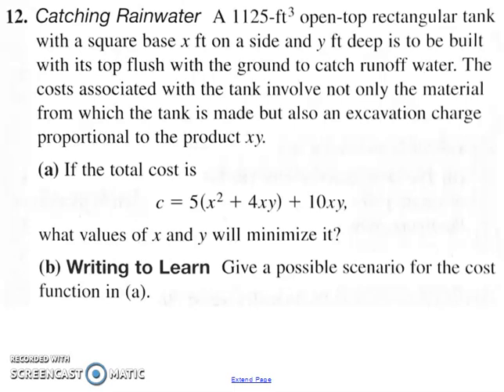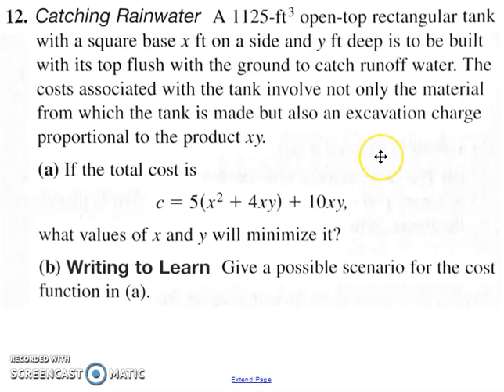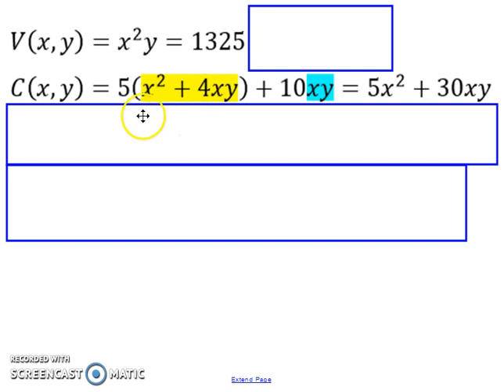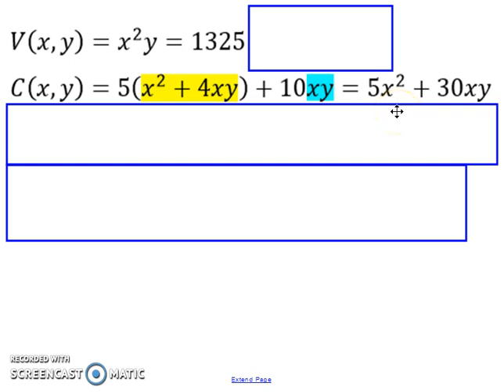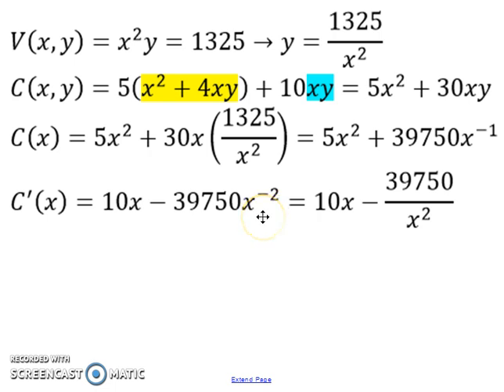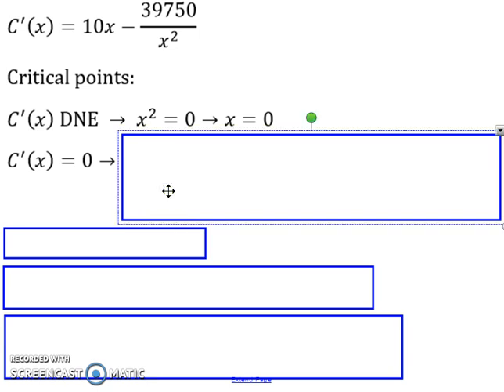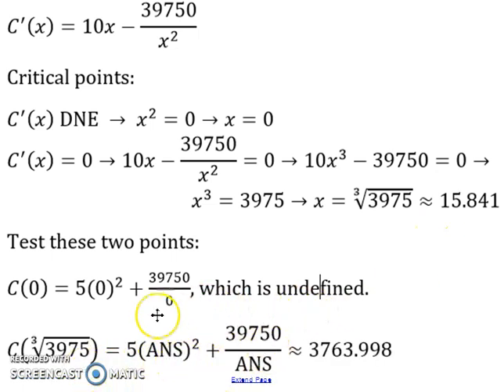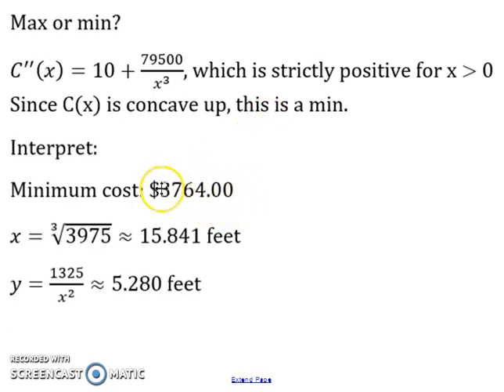4 4b example 2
Calculus: Graphical, Numerical, Algebraic (1st ed.)
by Ross L. FInney, et al

Note: for whatever reason, I changed the volume from 1125 cubic feet to 1325. The solution is different, but the process is the same.